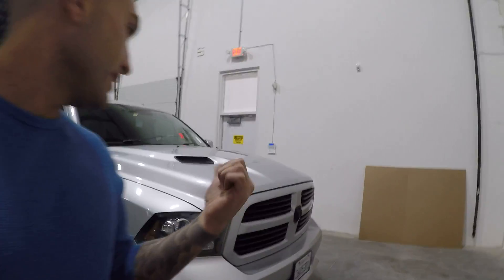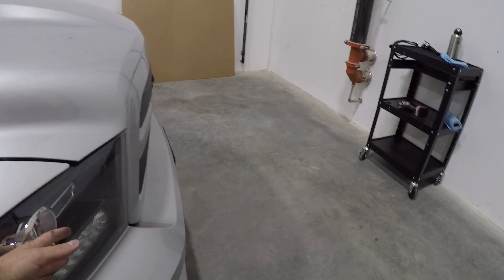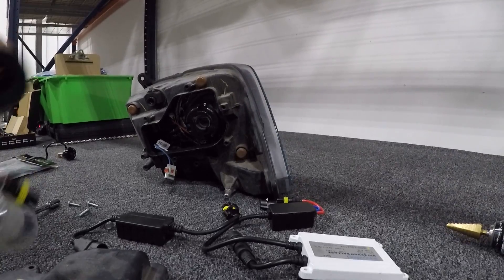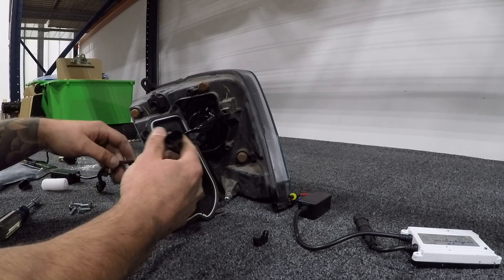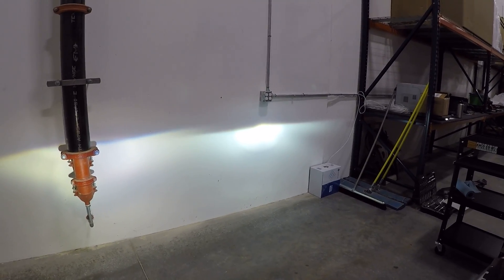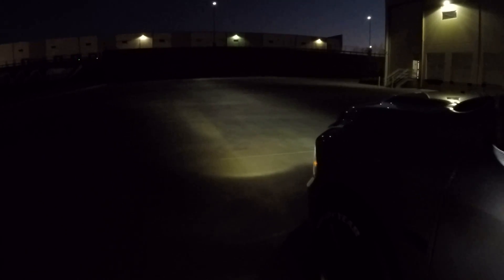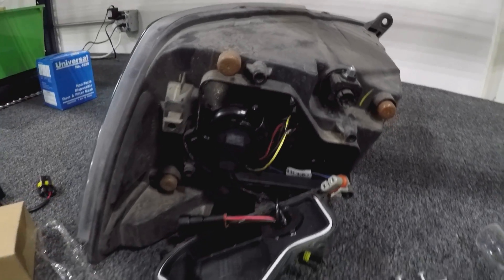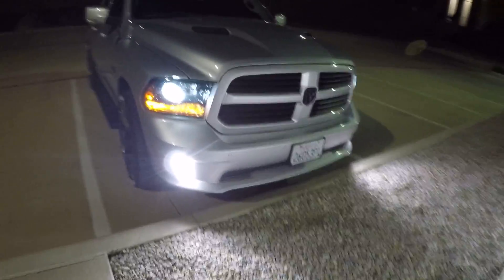LED vs HID in Factory Halogen Projector Headlights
In this video we compare 9600 Lumen 6000k LED bulbs to 55w 6000k HID bulbs in factory halogen projectors on the factory RAM projector headlights.  I was shocked at the difference between the two and just how much the HID outperformed the LED bulbs in this shootout!  The HID is much brighter and gives a clear visibility with great cutout and no dead spots.  While the LED light quickly dies and does not light up the road well at all.

**Check out the bulbs we found work best on these trucks HERE** 💪😎

9006 LED BULBS used for the fogs

INNOVITED 55w HID KIT for the low beams

HIKARI CANBUS DECODERS for the low beams

LICENSE PLATE LED CANBUS

This is the same projectors that come in Dodge RAM 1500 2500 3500 trucks